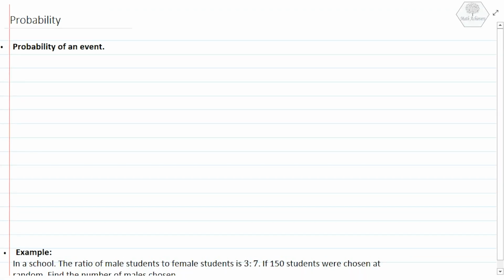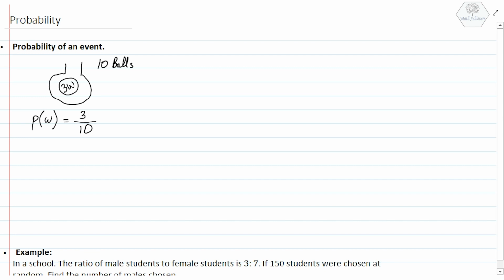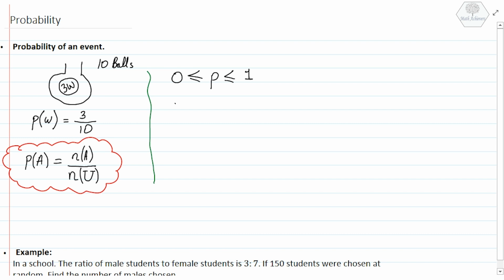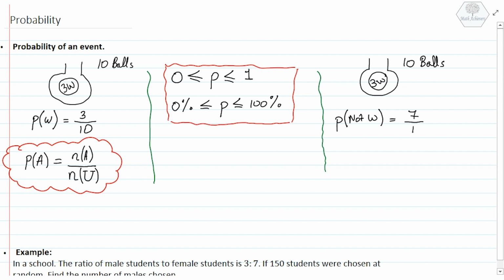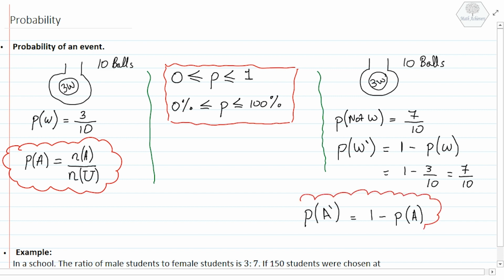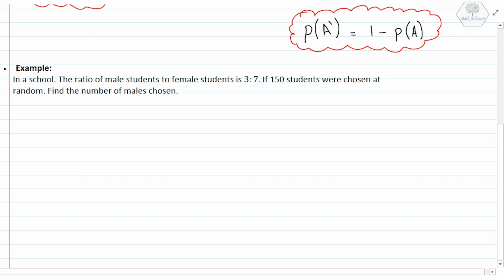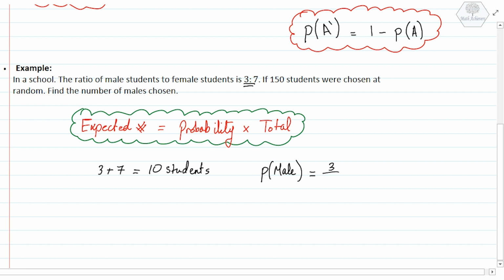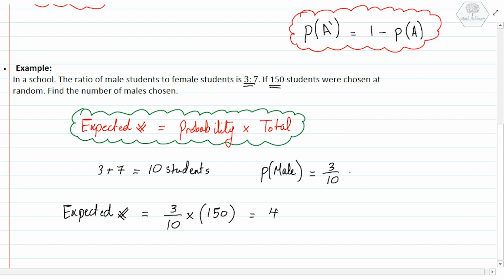10.1 Probability | Probability of an event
📘 IB Math – Probability of an Event Explained | Basic Rules + IB Questionbank Practice

In this video, we start Chapter 10: Probability in IB DP Math AI SL by breaking down the foundation — calculating the probability of a single event. Whether you're new to probability or need a quick review before your exam, this video gives you everything you need to build confidence and accuracy.

✅ You’ll learn:

The definition of probability and key terminology (sample space, favorable outcomes, etc.)

How to calculate simple probabilities using fractions, decimals, and percentages

Real IB Questionbank problems solved step-by-step

How to use your GDC for basic probability calculations

IB DP Math Internal Assessment (especially with probability modeling and simulation techniques)
🔹 My students consistently improve and many reach a level 7

🎯 Unlock Your 7 in IB Math – with expert insight from someone who marks the IB exams.